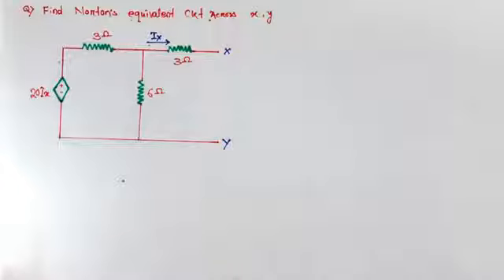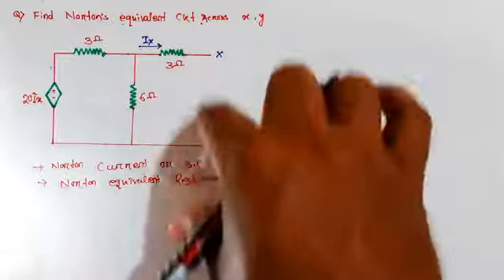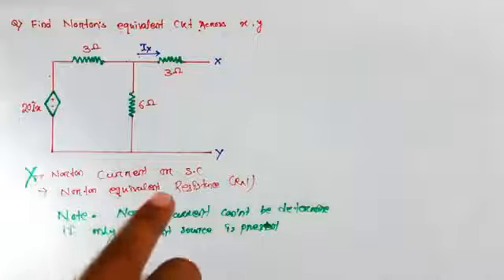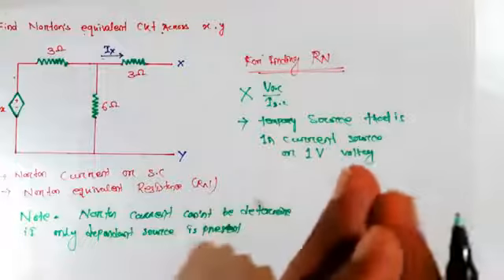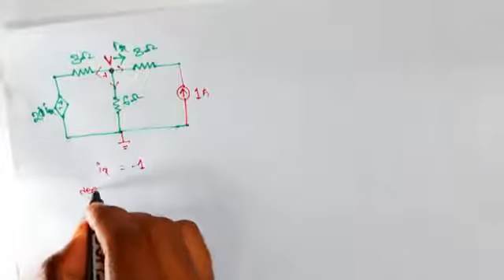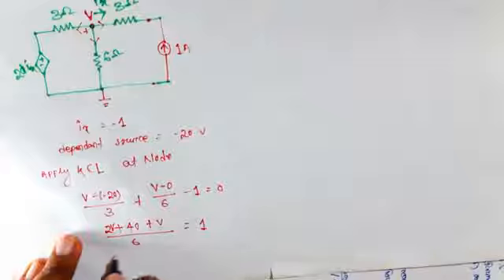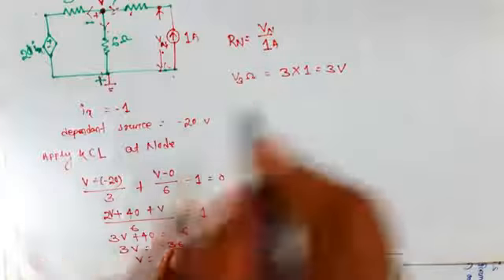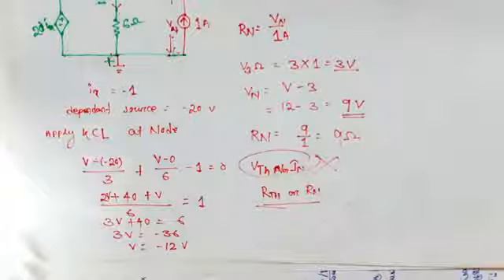Norton's theorem with dependent source